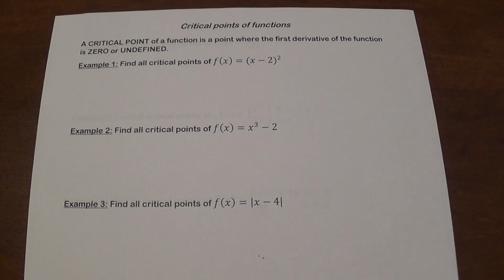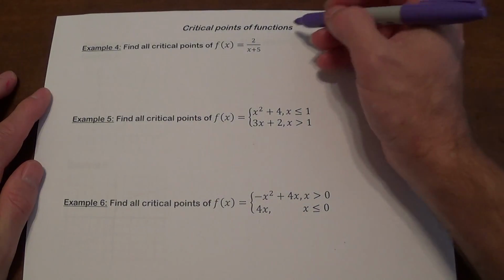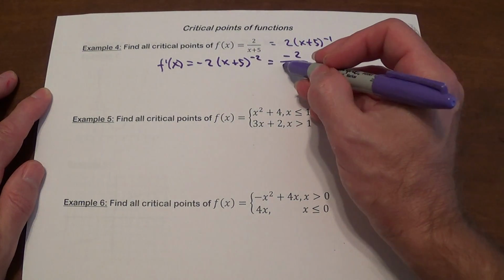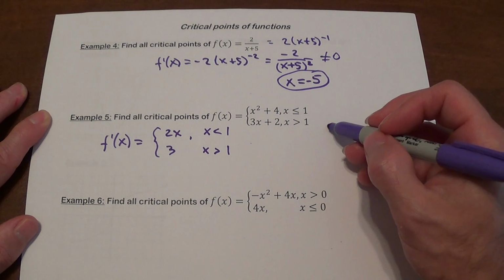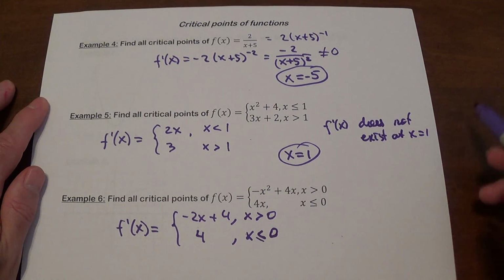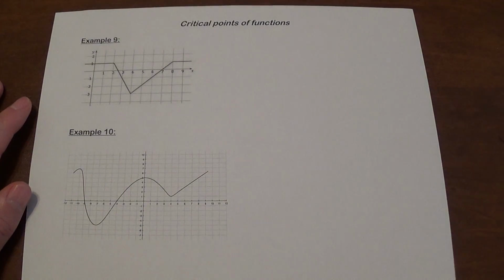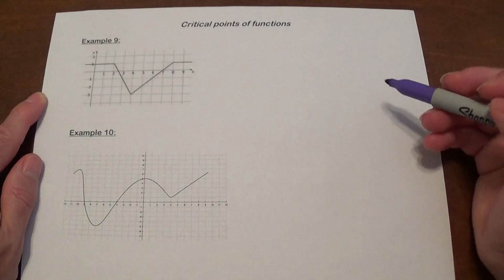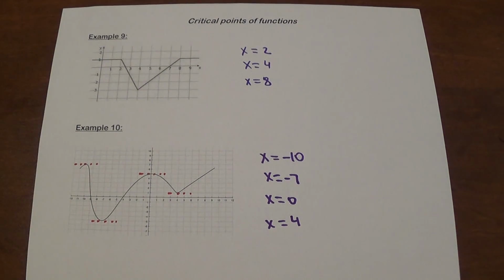Critical points of a function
How to find critical points of a function in calculus